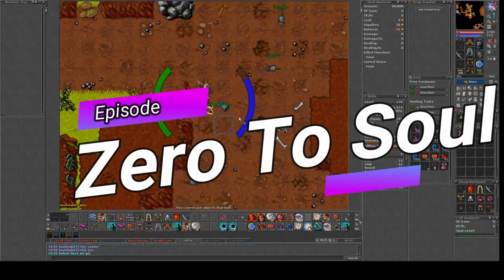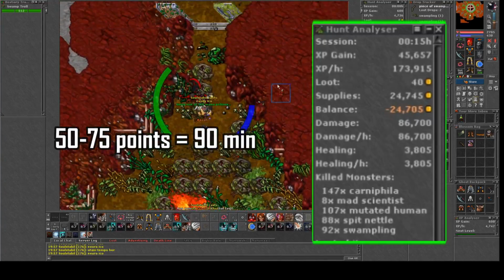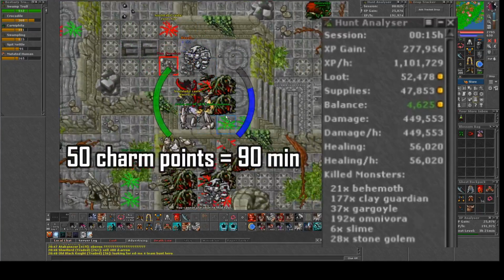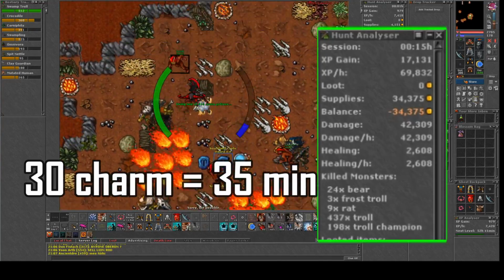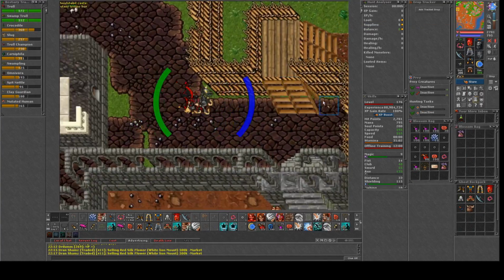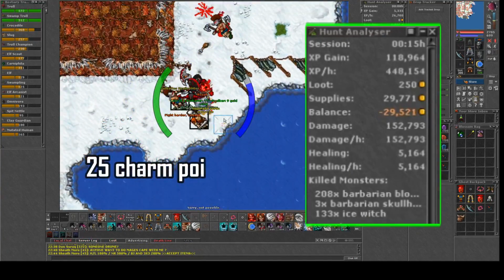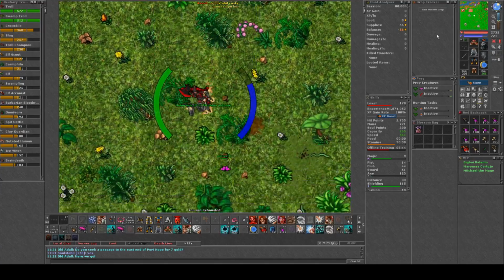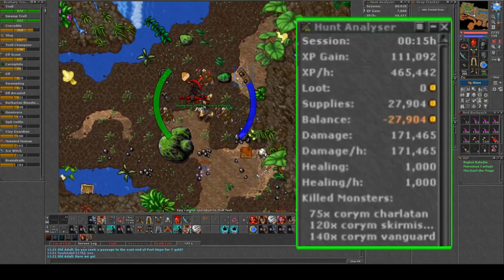Zero To Soul: Rapid Respawn - Journey day 8.1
A continuation from the last video with 10 more spawns of rapid respawn!
Happy Hunting